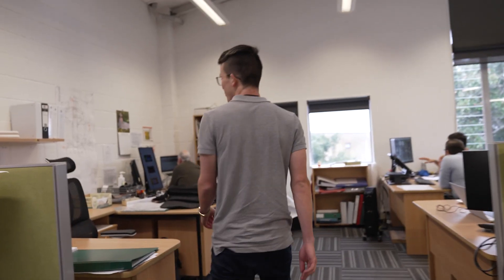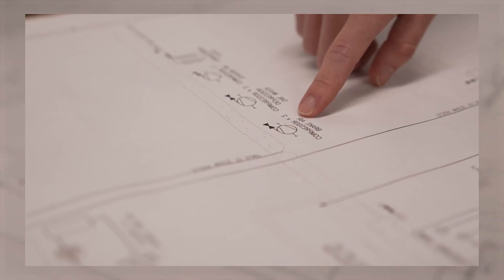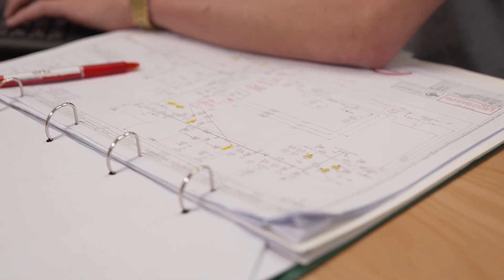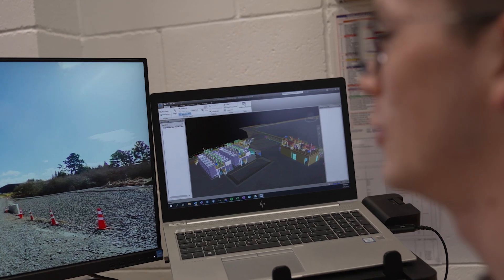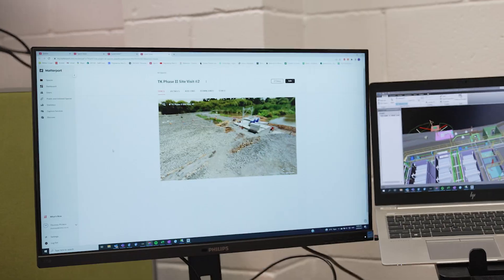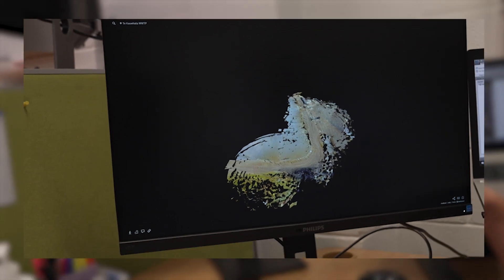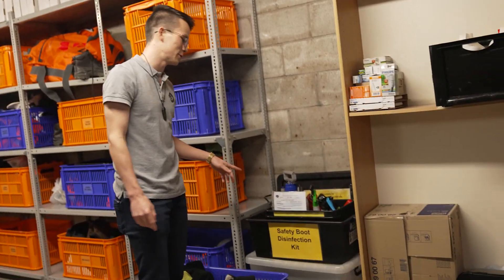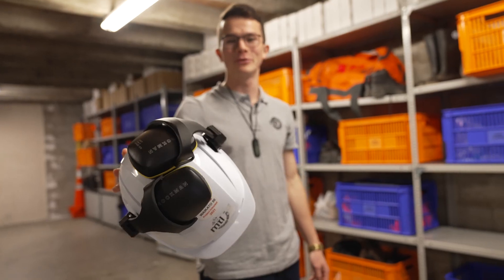Mechanical engineer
Find out how to become a mechanical engineer and what you’ll do in this job.